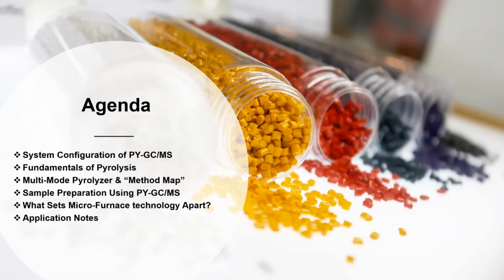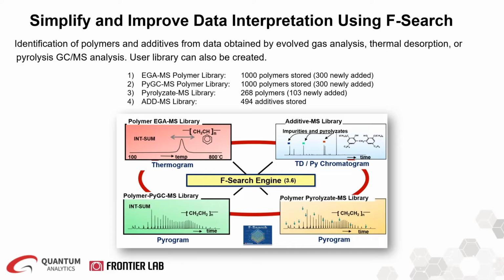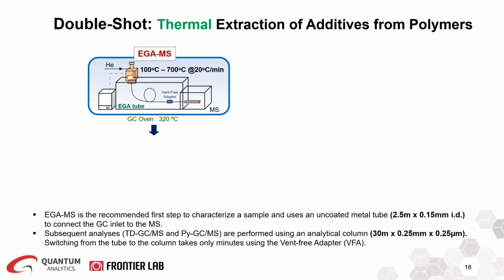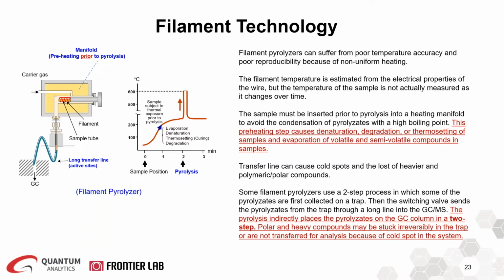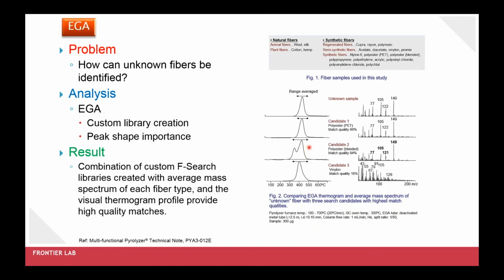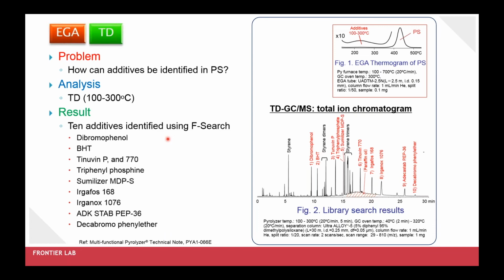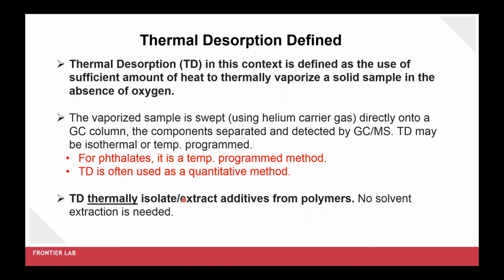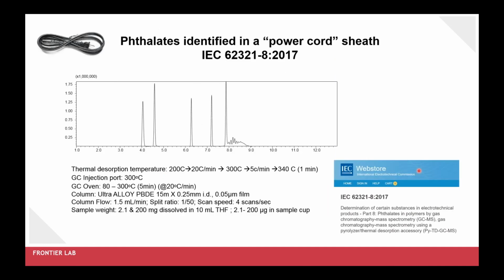Simplifying Pyrolysis for the Modern User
Today, analytical pyrolysis encompasses much more than simple flash pyrolysis of polymeric materials. Virtually any material (gas, liquid or solid) can be characterized using an array of techniques, which are designed into a modern day, Multi-Mode Pyrolysis System. With this, our webinar topic is all about simplifying pyrolysis.

Using the Frontier Multi-Mode Pyrolyzer and its Micro-Furnace design technology, volatiles, additives, oligomers, as well as polar, polymeric, and heavier components can be analyzed. This technique is also broadening the range of samples that can be analyzed using gas chromatography-mass spectrometry, since any solid sample can be introduced into the Multi-Mode pyrolyzer without any need for solvent, solvent extractions, or pretreatments prior to the analysis.

The Multi-Mode Pyrolyzer also allows multiple analytical techniques to be performed on a sample, such as Evolved Gas Analysis, Thermal Desorption, flash Pyrolysis, Heart-Cutting, Double-Shot, and Reactive Pyrolysis. Whether you are a current user, are new to pyrolysis, or haven’t looked at the technique in a while, this webinar is a great introduction to the benefits of this powerful instrument.